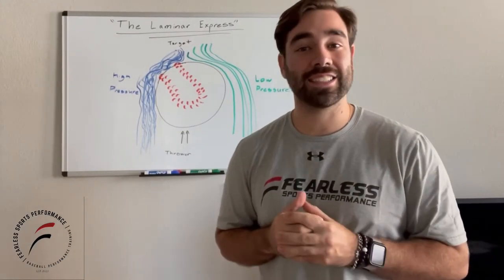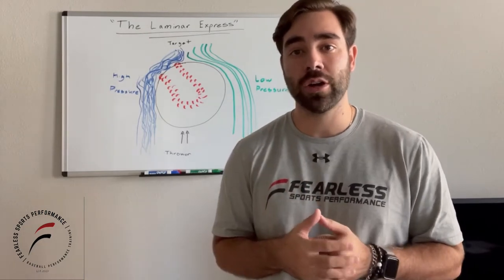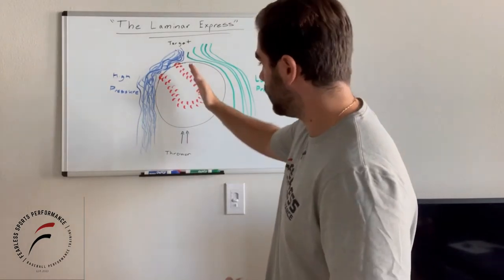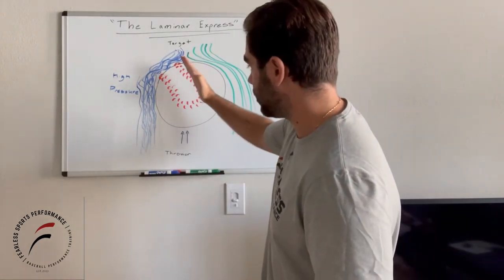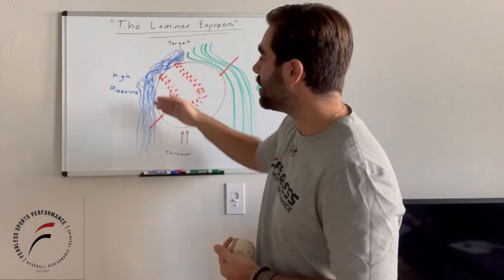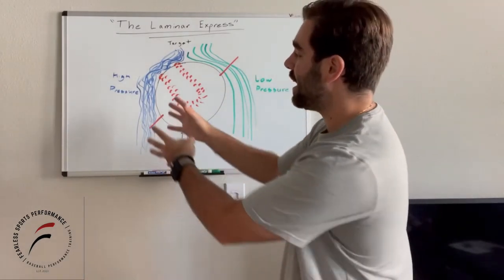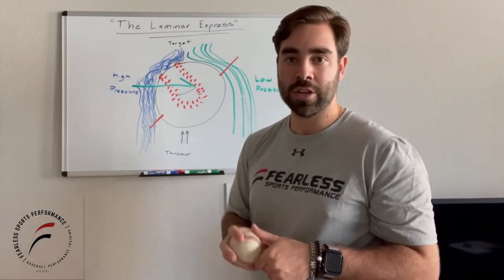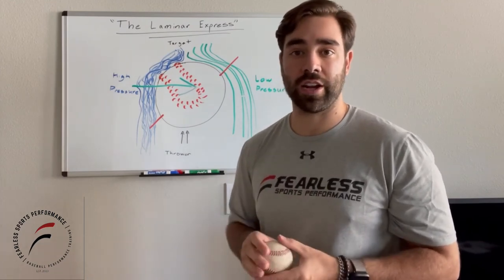Pitch Design: The Laminar Express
This video explains how laminar and turbulent airflow work in a 2-seam fastball to create sharp running action.

Stay FEARLESS!